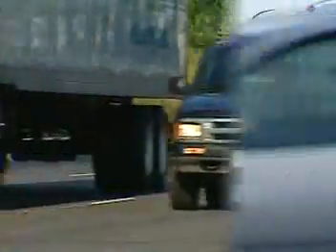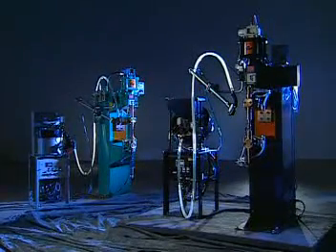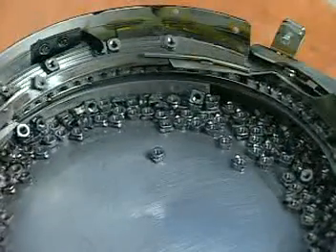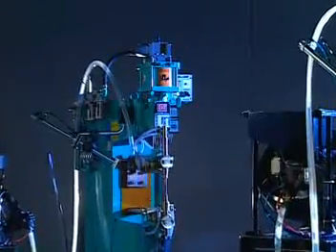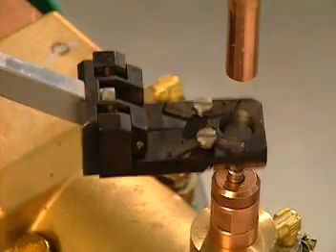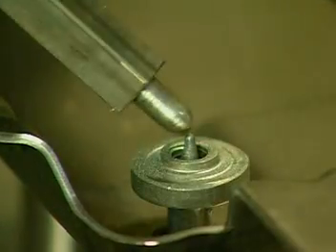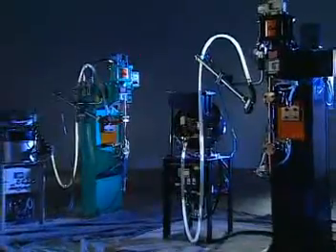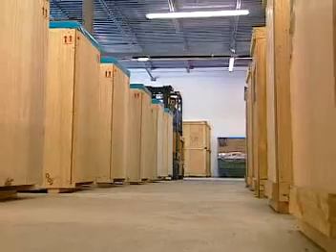We Keep the World Moving